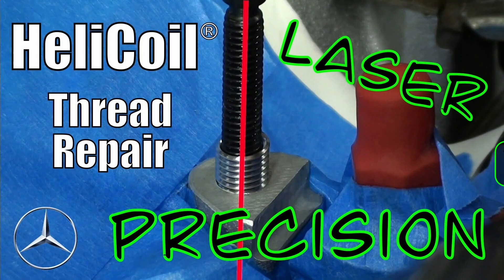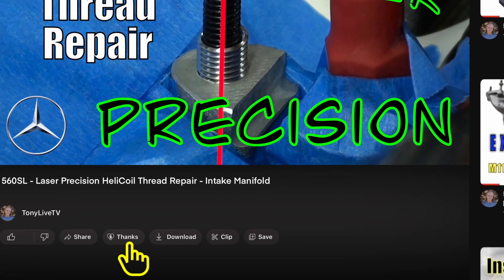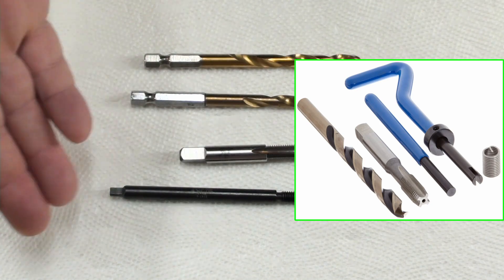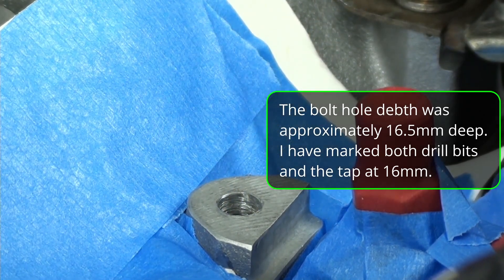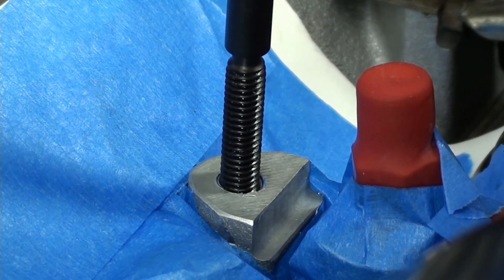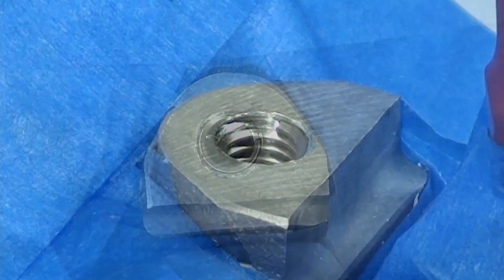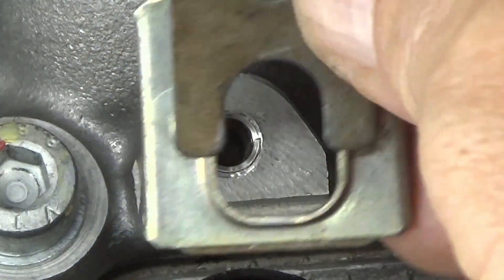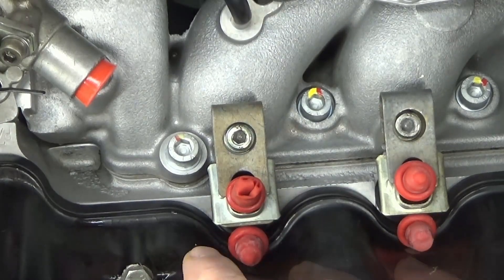560SL - Laser Precision HeliCoil Thread Repair - Intake Manifold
In this short video, I use a M6 HeliCoil to repair the bolt hole threads of the number 5 CIS fuel injector clamp.

I am documenting every part of the engine build . The idea is to end up with the best documented 560SL rebuilds on the Internet.

I used the PITTSBURGH PRO T-Handle Tap Ratcheting Wrench from Harbor Freight. This tool gives you enough height to clear your valve covers:

I first used the BOSCH CO2142 15/64 Cobalt Drill Bit to make the initial cut:

Then I used the BOSCH CO2143 1/4 In Cobalt Drill Bit for the final bore:

For lubricating the bits and tap, I used Tap Magic Industrial Pro Cutting Fluid: